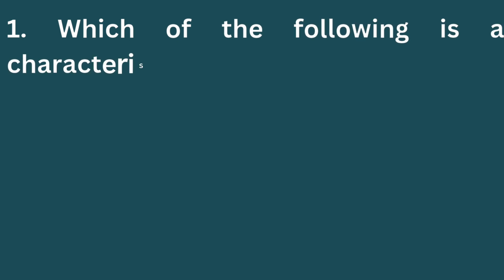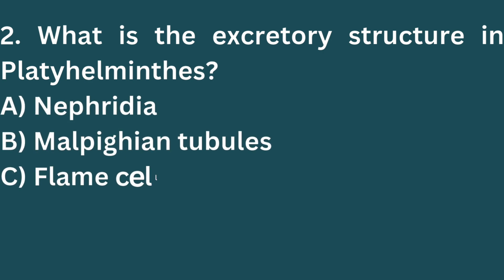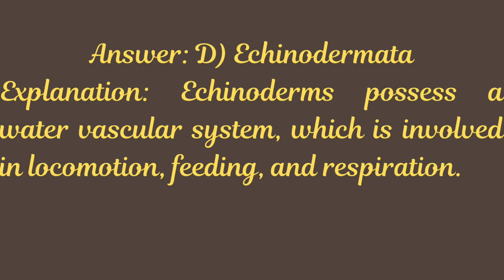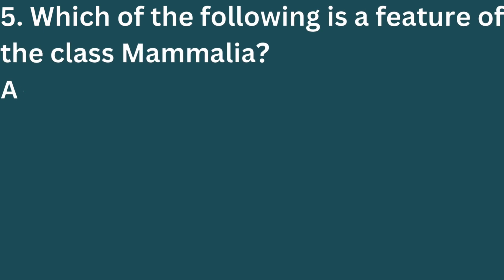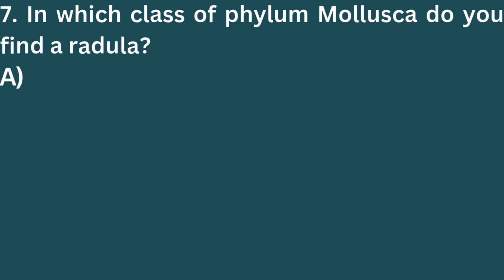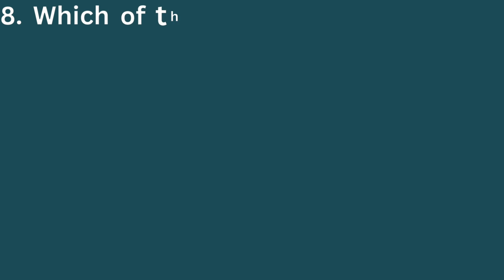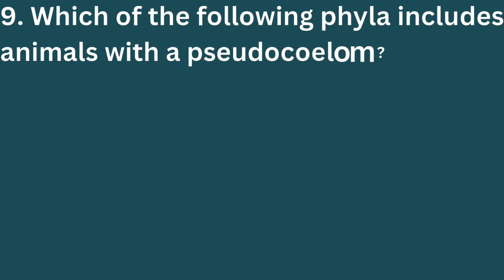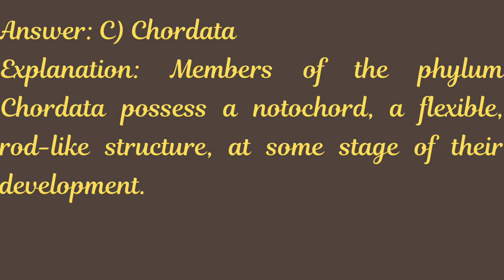NEET Biology Chapter 4: Animal Kingdom | Key NEET Questions & Answers | NEET 2025 Prep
Boost your NEET 2025 preparation with these essential questions from Chapter 4 of Class 11 Biology: Animal Kingdom. Learn about various animal phyla, their characteristics, body plans, and classification through detailed explanations to excel in the NEET exam